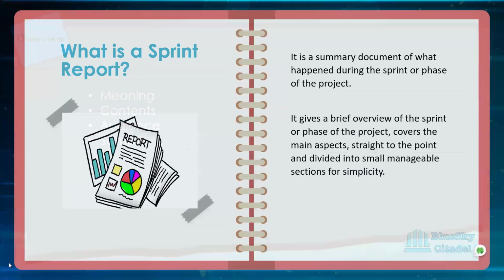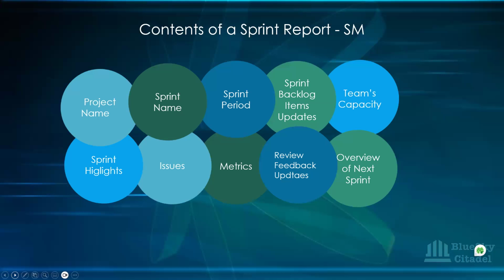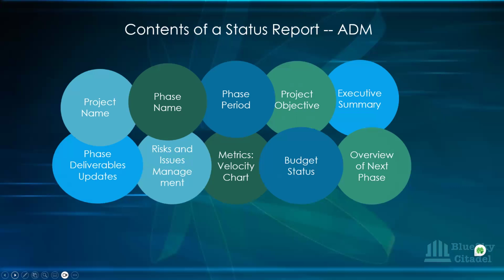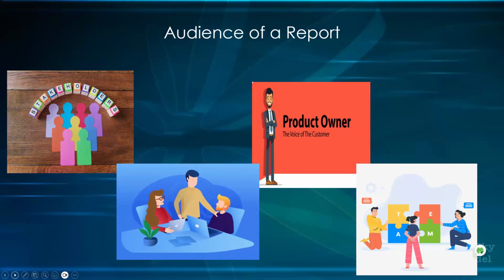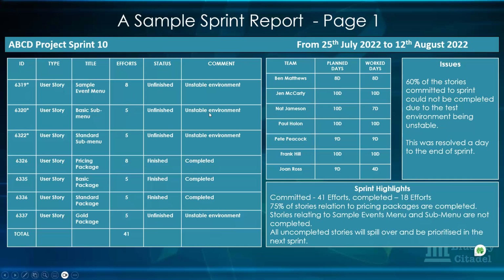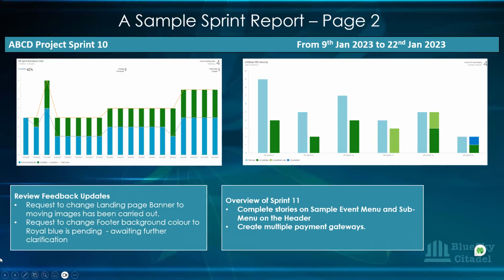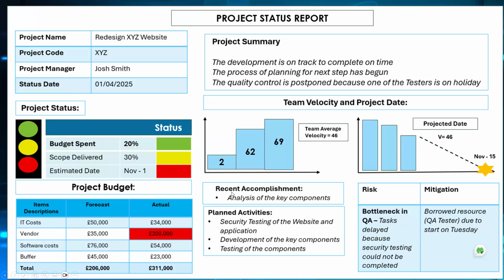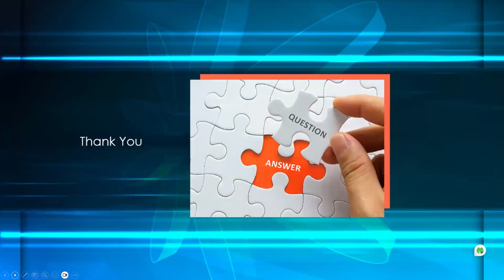CREATING REPORTS - 1APR25